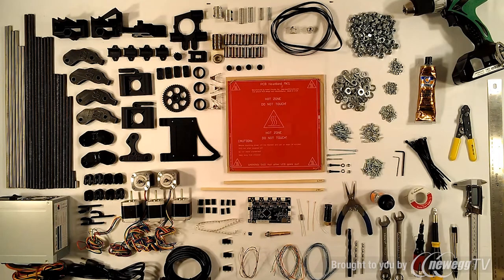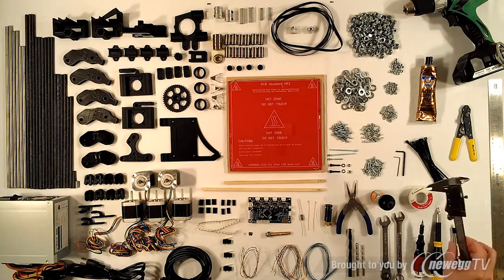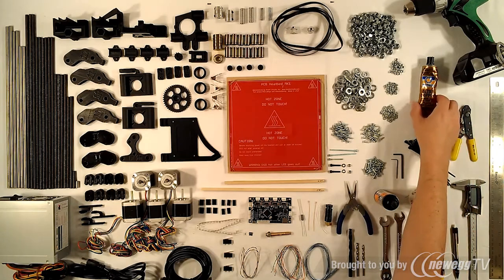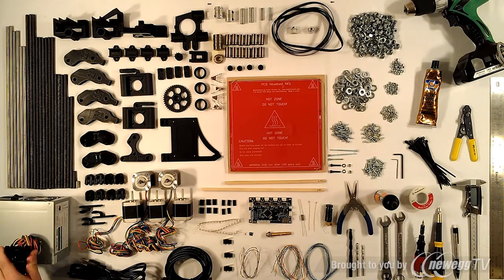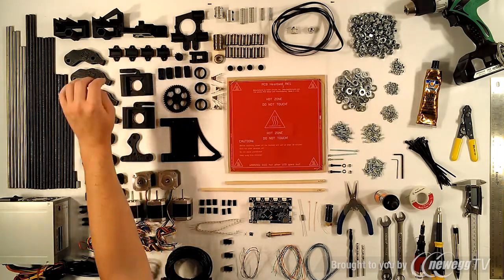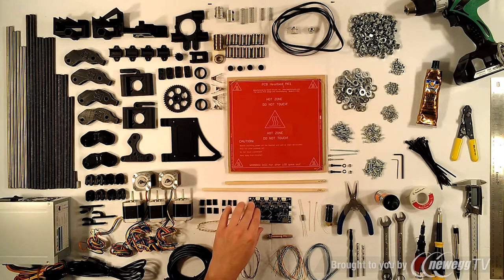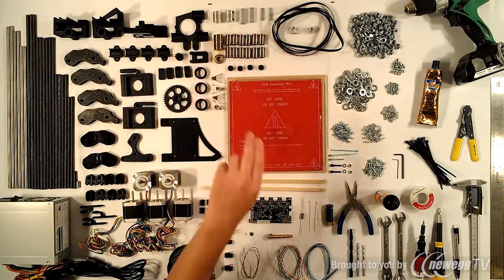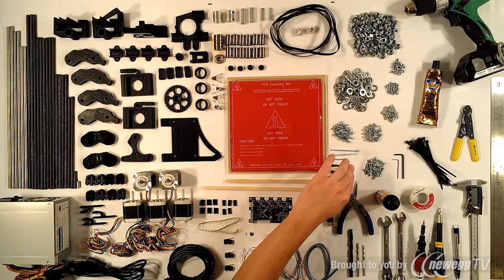RepRap Prusa Mendel Iteration 2 3D Printer Kit - Product Tour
RepRap Prusa Mendel Iteration 2 3D Printer Kit
sku: 9SIA2UU0VP6553